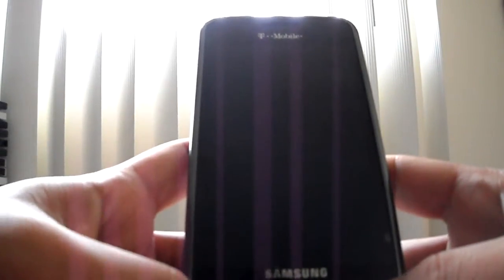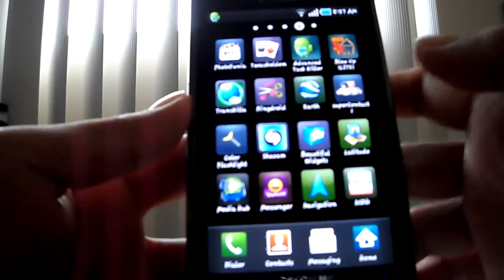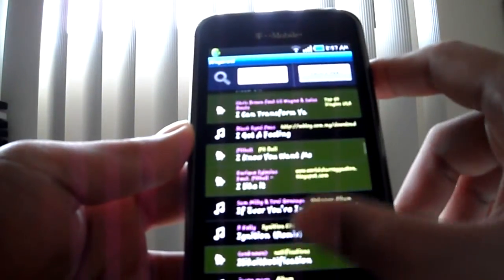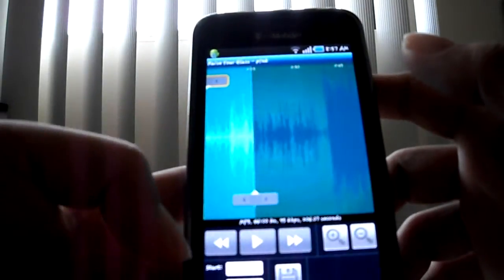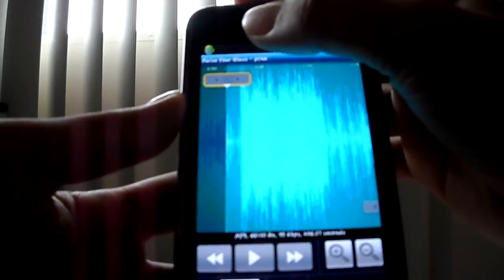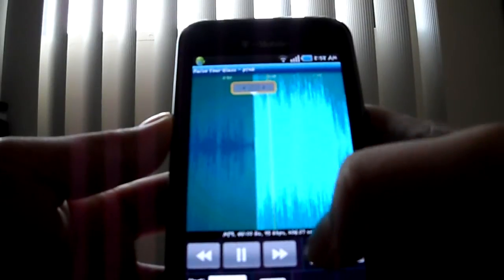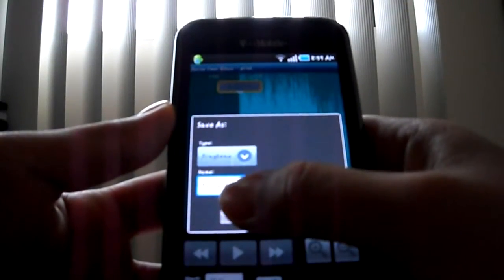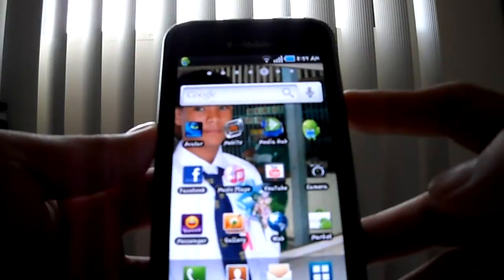music app. raise your glass